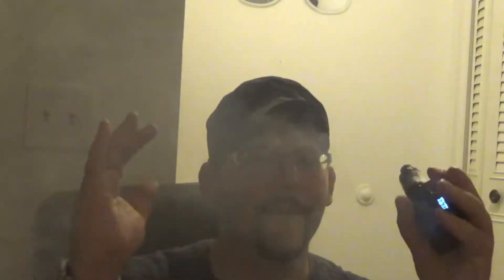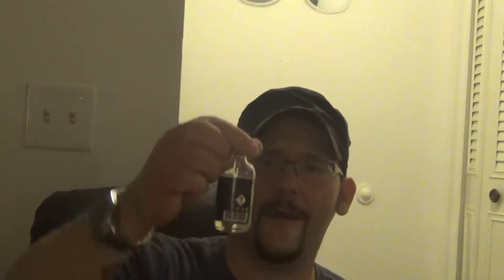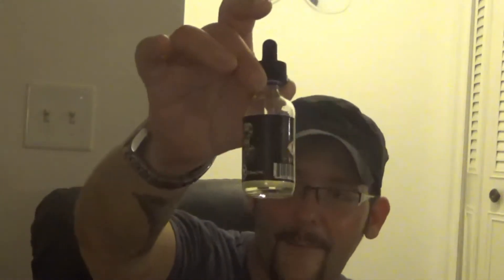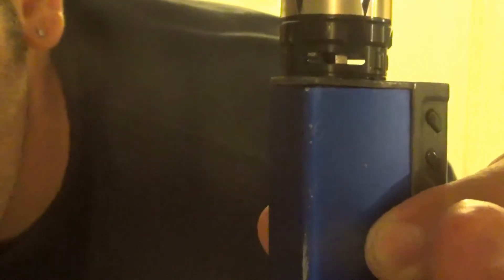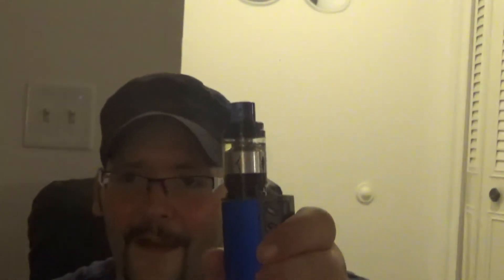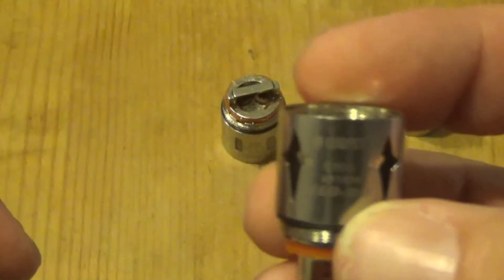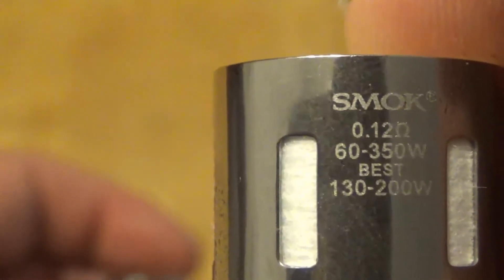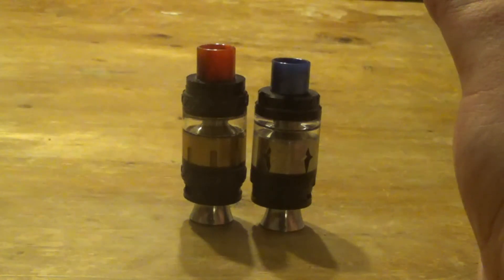The Eco12 By Cigpet and comparison to the Smok TFv12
I look at the Eco12 by Cigpet and compare the the tanks and the coils and have a cloud competition with myself

You can get an Eco12 at these sites

briansouthshorevapereviews

Advocacy links